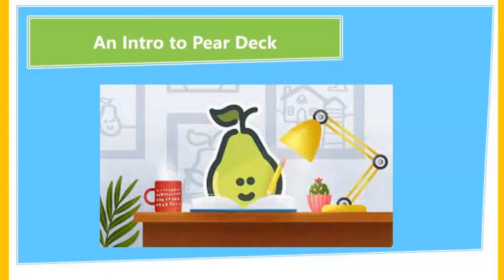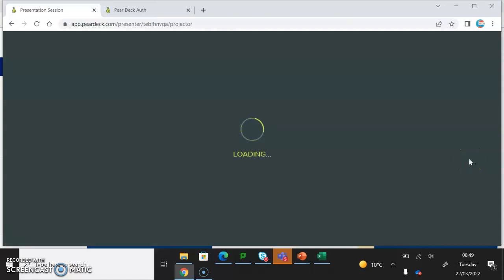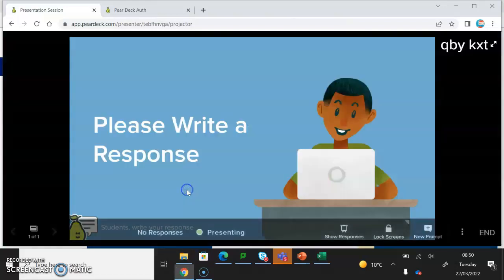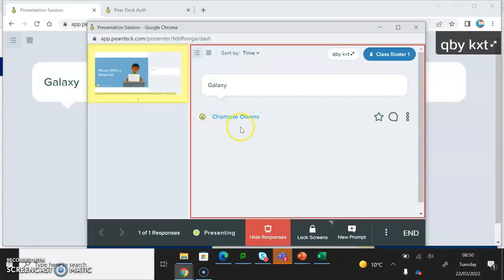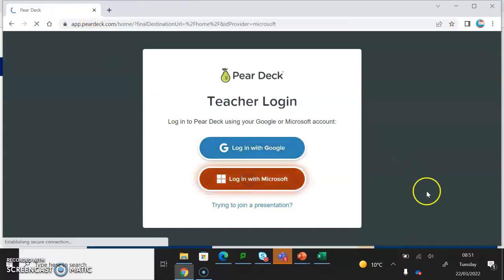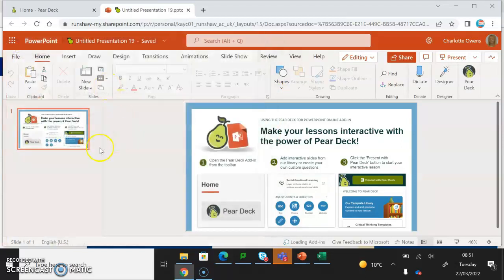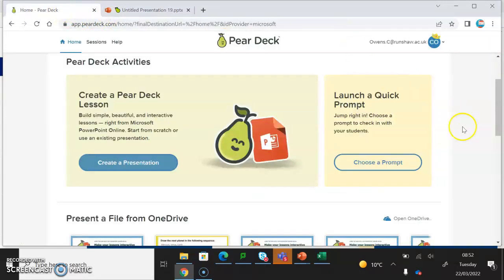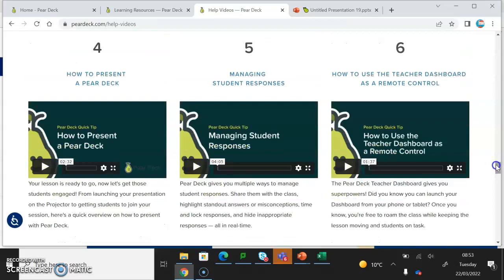Intro to Pear Deck